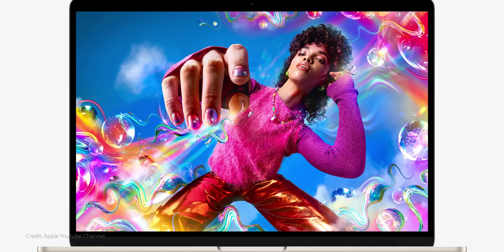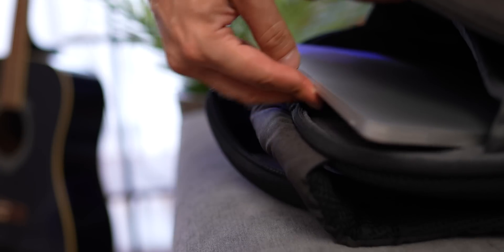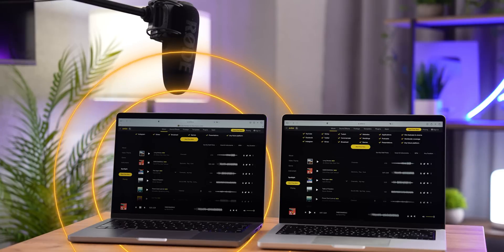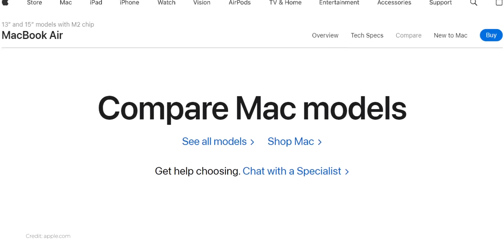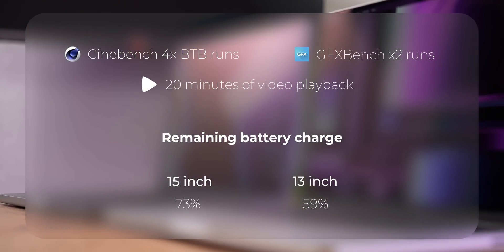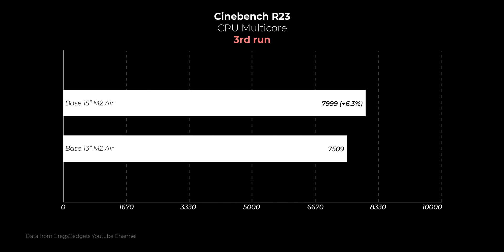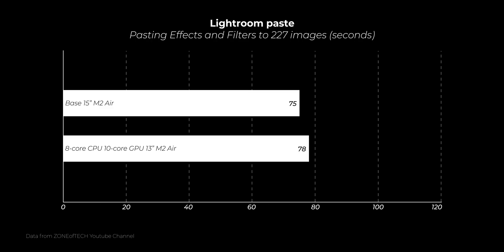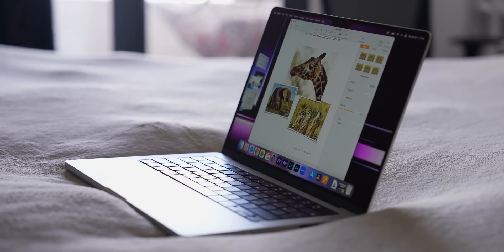15” MacBook Air vs. 13” MacBook Air — DON’T MAKE A MISTAKE!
Hit the links below to learn more about Intehill!

MacBook Air 13 M2 vs MacBook Air 15 M2: which laptop is better in 2023? In this video, I will compare these two laptops from Apple to see if it makes sense to wait for a new MacBook in 2023, or if you can safely buy the MacBook Air 13 M2! You may be surprised when you find out the results of my comparison, because even I did not expect this! Since many people have not yet decided which MacBook to buy, I decided to compare the two most popular MacBooks so that you can decide on a purchase! So be sure to watch this video from start to finish to learn more about both the MacBook Air 13 M2 and MacBook Air 15 M2!